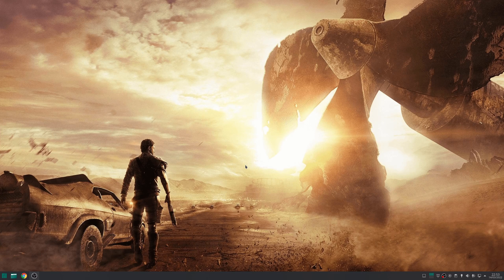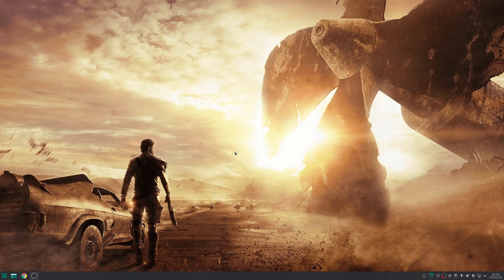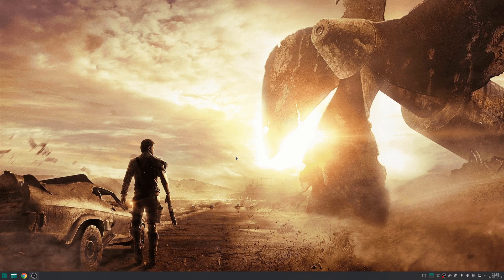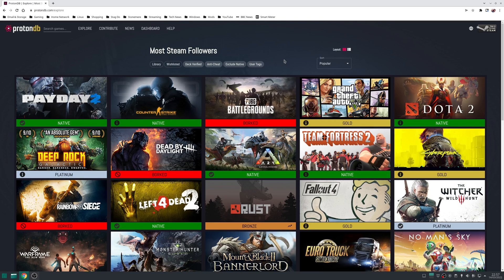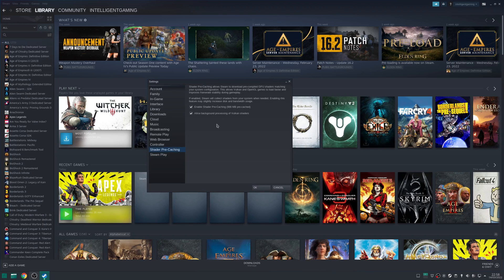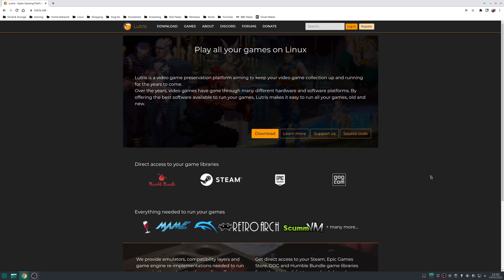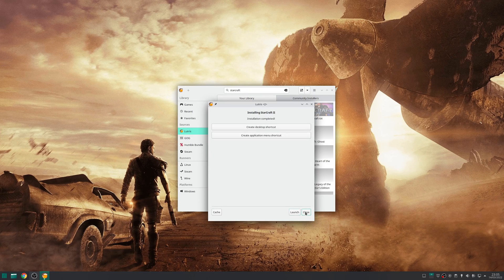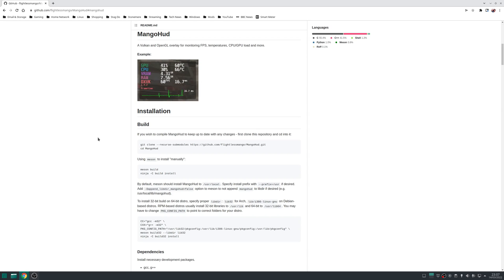"Gaming on Manjaro Linux? Here's the Complete Setup You Need!"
How to Set Up Manjaro Linux for Gaming | Install Drivers, Kernels, Steam, and Lutris

In this video, I guide you through setting up Manjaro Linux for gaming, including installing drivers, managing kernels, and setting up essential gaming software like Steam and Lutris.

🛠️ Step 1: Update Your System
* Open Add/Remove Software.
* Click the Updates tab and install any available updates.
* Reboot if prompted.

🎮 Step 2: Install GPU Drivers
AMD Users: Mesa drivers are installed by default — just keep your system updated.

NVIDIA Users:
* Open Hardware Configuration.
* Click Auto Install Proprietary Driver.
* Reboot your system after installation.

🧩 Step 3: Install or Change Linux Kernel
* Launch the Kernel application.
* Install newer kernels or remove older ones with a simple click.
* Reboot after making changes to apply the new kernel.

🚀 Step 4: Install and Configure Steam
* Steam is pre-installed in Manjaro — just launch and log in.

Enable Proton for all games:
* Go to Steam \ Settings \ Steam Play.
* Tick Enable Steam Play for supported titles and Enable Steam Play for all other titles.

Improve performance:
* Under Shader Pre-Caching, enable both options to reduce in-game stuttering.

* Restart Steam and you're ready to go!

🕹️ Step 5: Install and Use Lutris
* Install Lutris through Add/Remove Software.
* Search for games via Sources \ Community Installers.
* Follow installation prompts for games like Diablo III and more.

🎯 Optional Gaming Enhancements
* Feral GameMode (performance tuning)